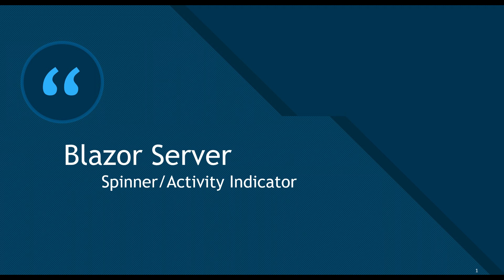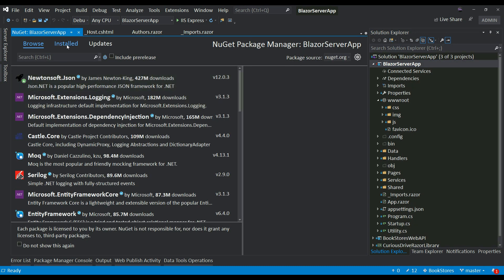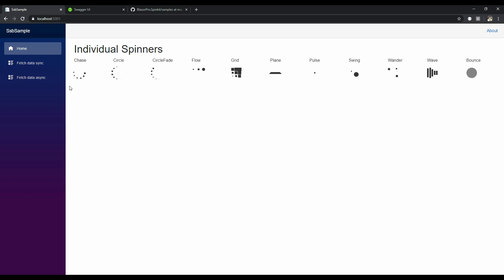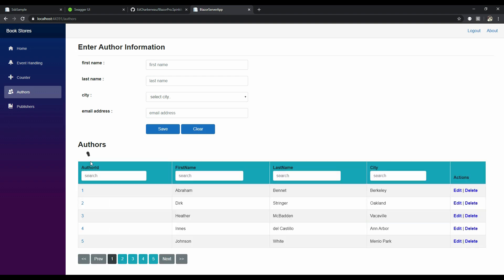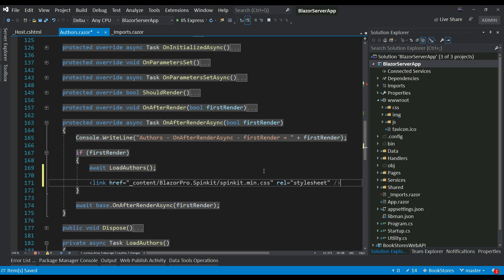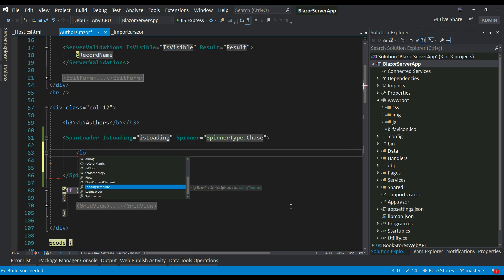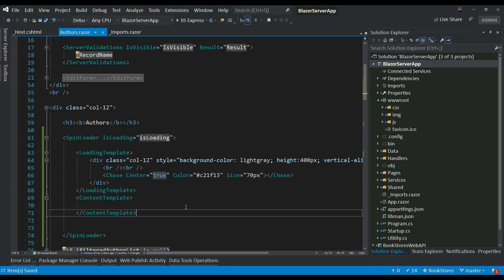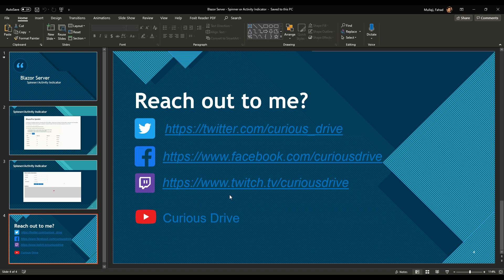Blazor Tutorial : Spinner or Activity Indicator : EP26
Hey Coders,

In this Blazor tutorial, I am showing how you can add Spinners or ActivityIndicators on your pages/components

Content -
1. Adding BlazorPro.SpinKit
2. Using Spinner Components
3. Using SpinLoader
4. Customizing LoadingTemplate
5. Customizing ContentTemplate